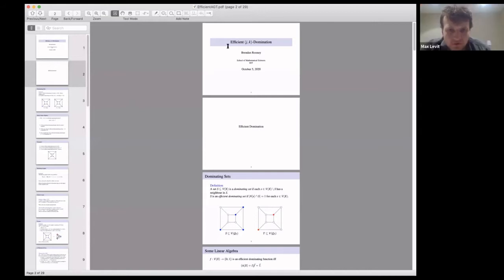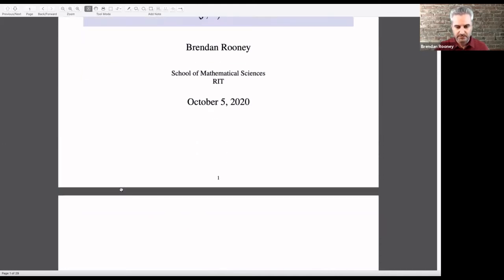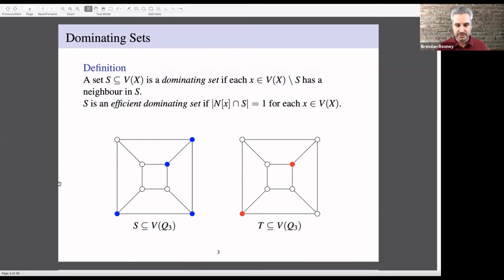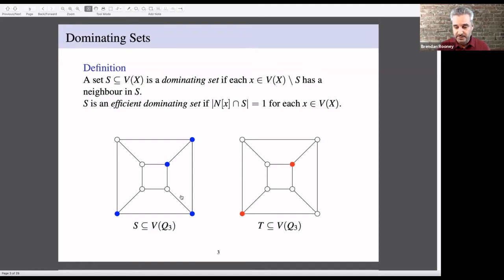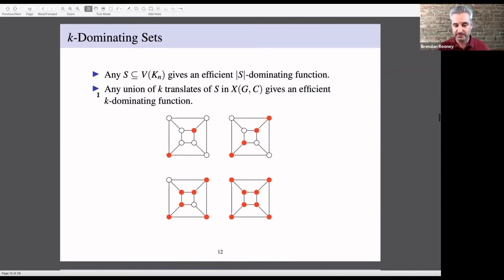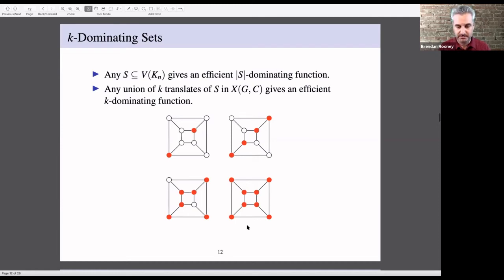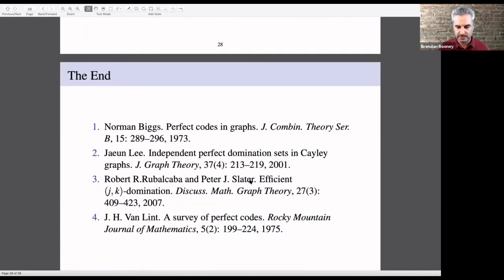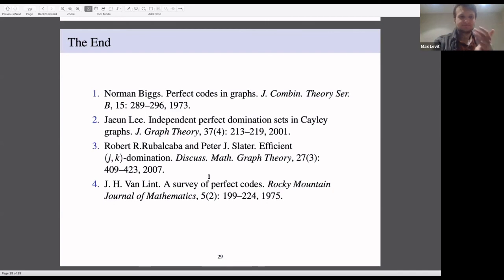AGT: Efficient (j,k)-Domination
Talk by Brendan Rooney.

A function f from V(G) to {0,...,j} is an efficient (j,k)-dominating function on G if for all vertices v, the sum over all neighbours u of v of f(u) plus f(v) is equal to k. Efficient (j,k)-domination was introduced by Rubalcaba and Slater (2007) as a generalization of perfect domination, and efficient k-domination. We look at efficient domination on regular graphs, applying some standard tools from linear algebra and algebraic graph theory. Using these ideas we give a partial characterization of the values k for which the Hamming graphs H(q,d) are efficiently (1,k)-dominatable.